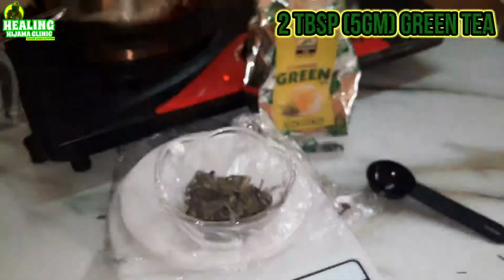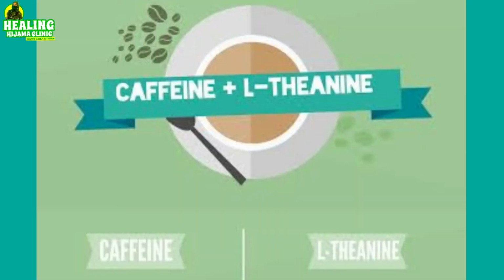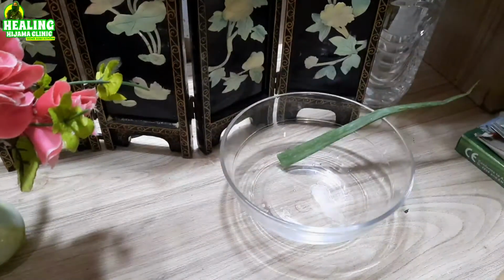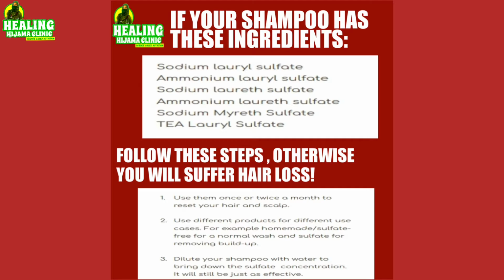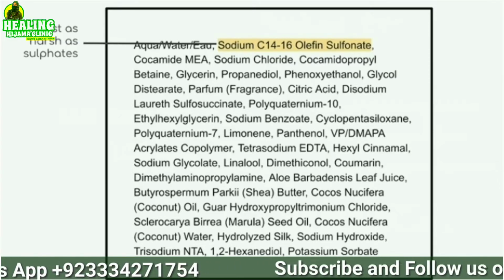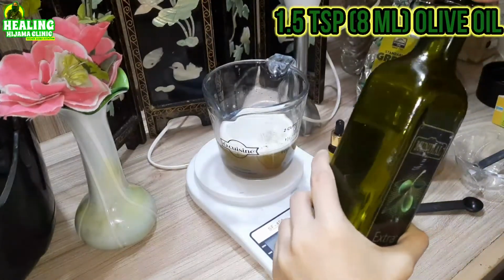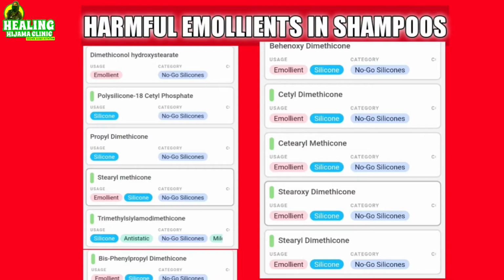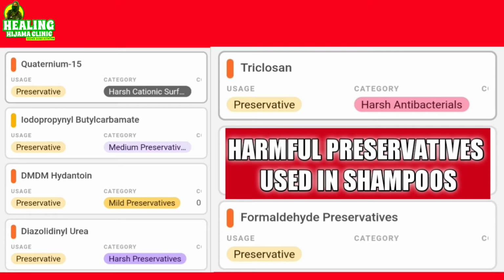THIS INGREDIENT IN YOUR SHAMPOO IS CAUSING YOU HAIR LOSS! MAKE SHAMPOO FOR HAIR FALL AT HOME|DR ASMA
Make toxin free shampoo at home
Solvent 1:50
Thickner  3:06
Cleansing agent 3:36
Surfactant 5:55
Emollient 7:13
Conditioner 8:14
Fragrance 8:24
pH Adjuster 9:06
Preservative 9:53
How to use and store  10:17

Listen and act wisely to promote healthy and happy living for yourself and your loved ones!
make almond flour in half the price.

RESEARCH REFERENCE

To Order Keto Supplies
Visit our whats app store to order

For more updates & information on healthy healing remedies
and live Q & A with Dr Asma Mahmood